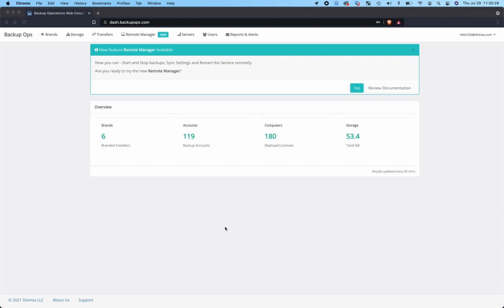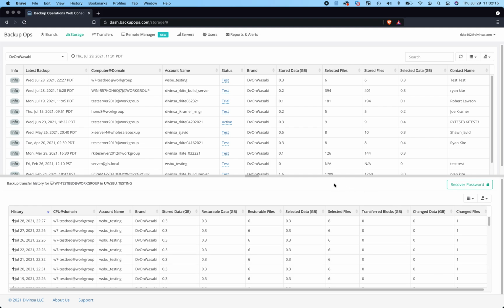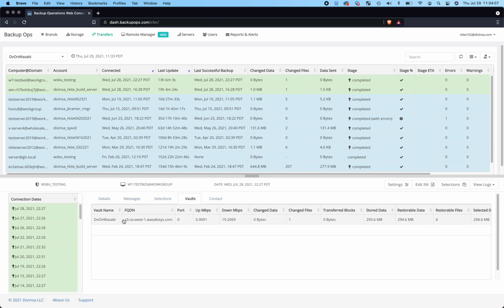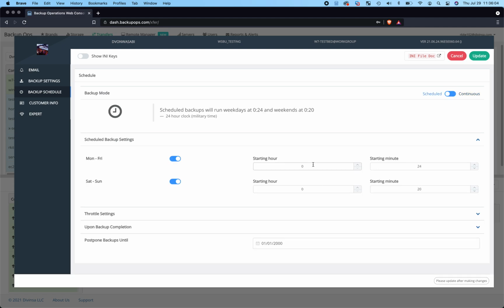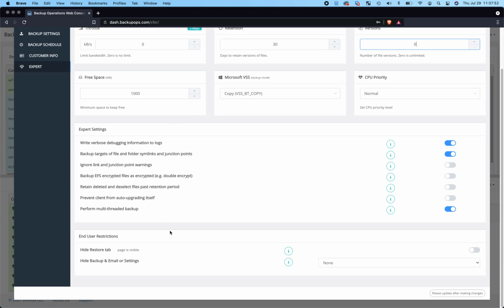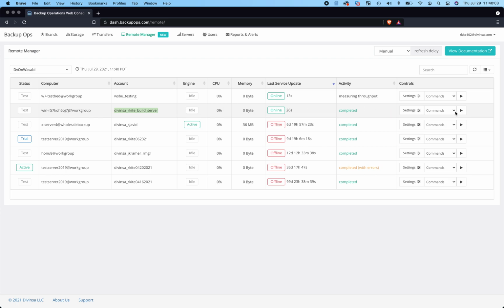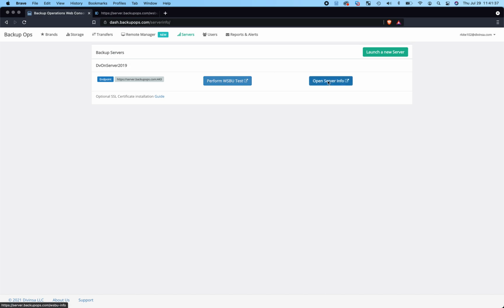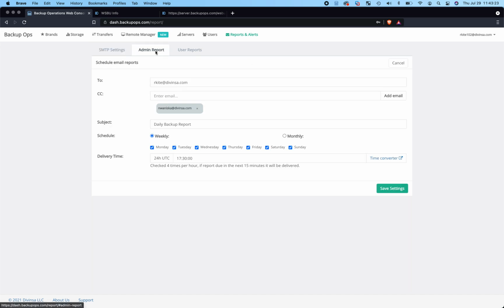Backup Ops Web Console Quick Overview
In this video, we do a quick overview of the Backup Ops Web Console from WholesaleBackup. Covering all of the main features.

- Dashboard
- Brands
- Storage
- Transfers
- Remote Manager
- Servers
- Users
- Reports & Email